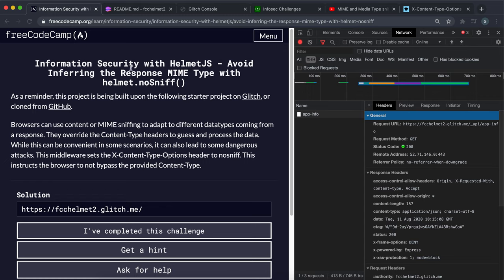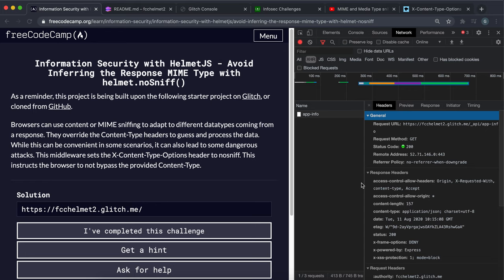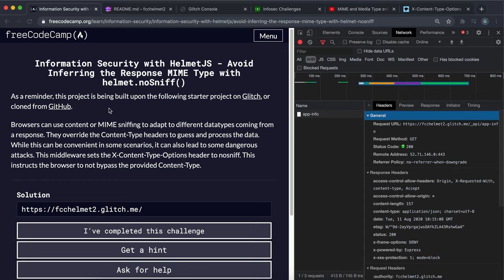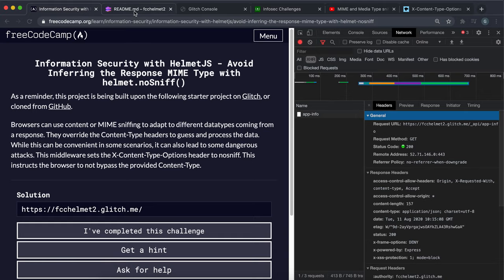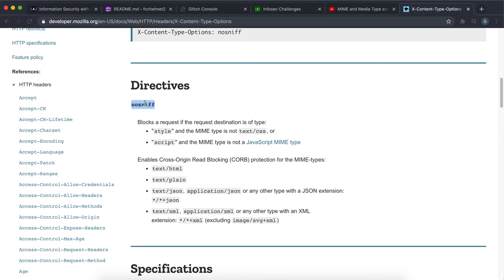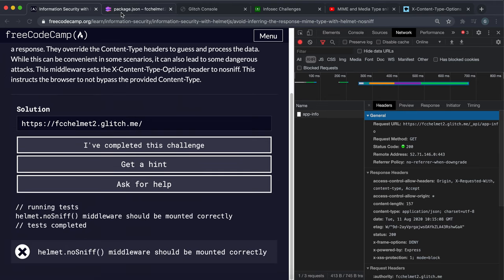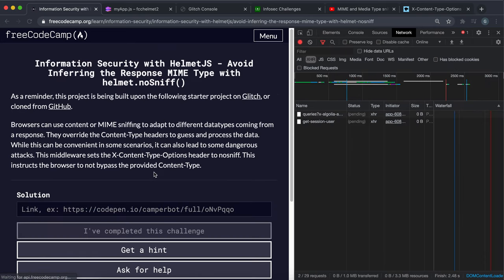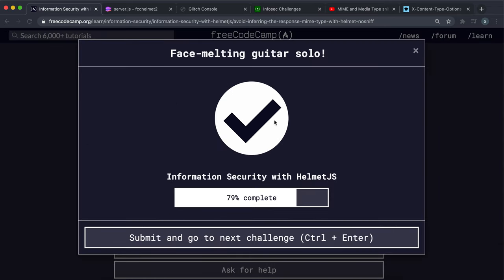05 - Avoid Inferring the Response MIME Type with helmet.noSniff() - freeCodeCamp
IMPORTANT: You must use Helmet version 2.3.0 to pass this test!
Browsers use MIME Type Sniffing to try and parse a file by reading it's contents and making a guess of the file type. This can be exploited to run malicious scripts, and we can set a header using helmet's noSniff() middleware to disable this.

00:00 - Introduction
00:06 - What is Mime Type Sniffing?
Content sniffing, also known as media type sniffing or MIME sniffing, is the practice of inspecting the content of a byte stream to attempt to deduce the file format of the data within it.
01:00 - Danger with MIME Type Sniffing
01:54 - X-Content-Type-Options Header
The X-Content-Type-Options response HTTP header is a marker used by the server to indicate that the MIME types advertised in the Content-Type headers should not be changed and be followed. This is a way to opt out of MIME type sniffing, or, in other words, to say that the MIME types are deliberately configured.
02:30 - Use Helmet version 2.3.0
02:54 - Setting the Header - helmet.noSniff()
helmet.noSniff sets the X-Content-Type-Options header to nosniff. This mitigates MIME type sniffing which can cause security vulnerabilities.
03:28 - Explanation of Solution

HelmetJS is a type of middleware for Express-based applications that automatically sets HTTP headers to prevent sensitive information from unintentionally being passed between the server and client. While HelmetJS does not account for all situations, it does include support for common ones like Content Security Policy, XSS Filtering, and HTTP Strict Transport Security, among others. HelmetJS can be installed on an Express project from npm, after which each layer of protection can be configured to best fit the project.